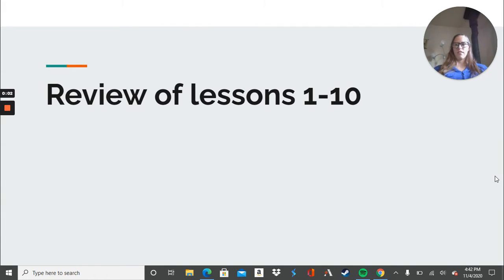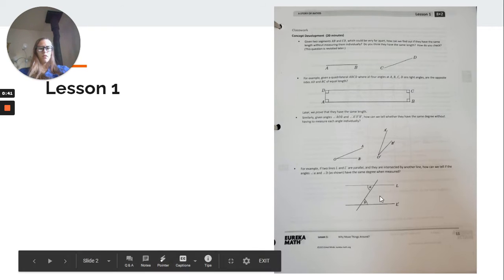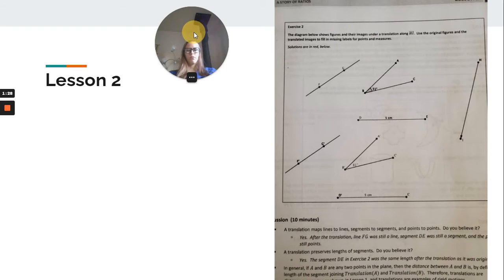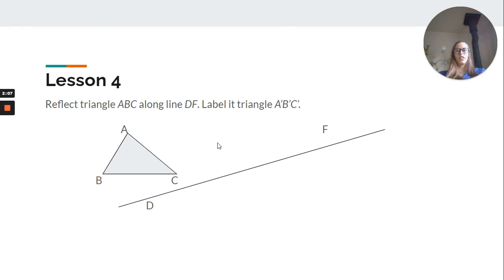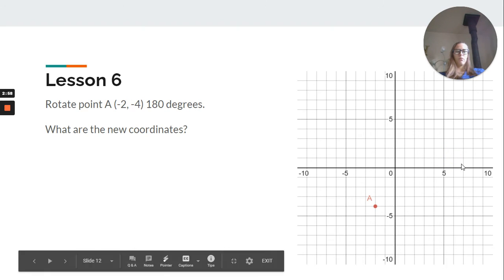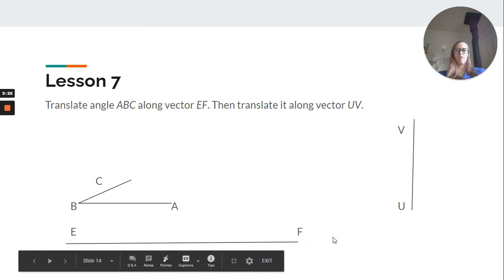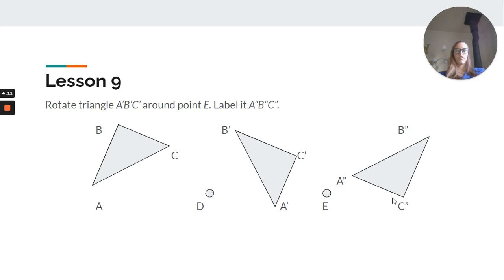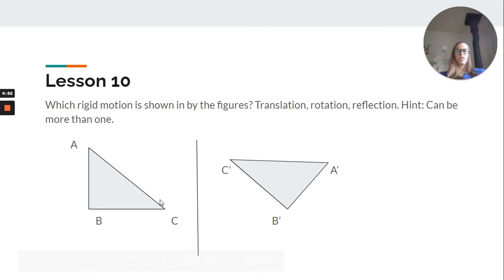8 - Math - Unit 2 Lessons 1-10 Review - November 5, 2020